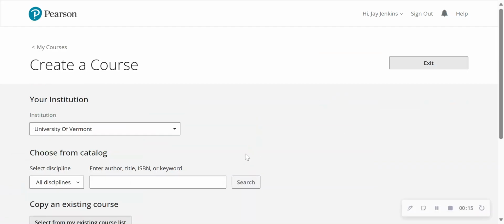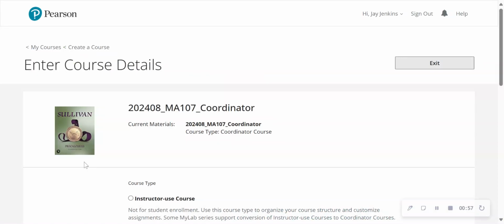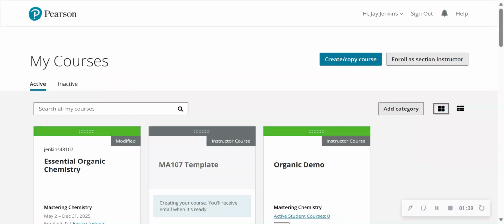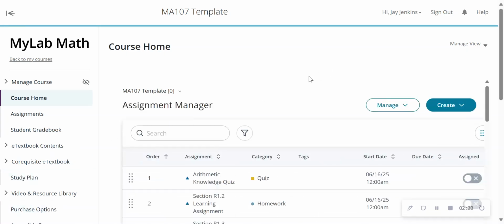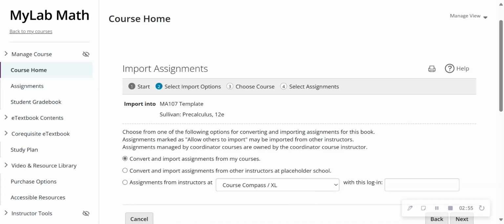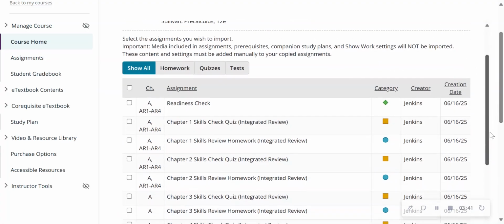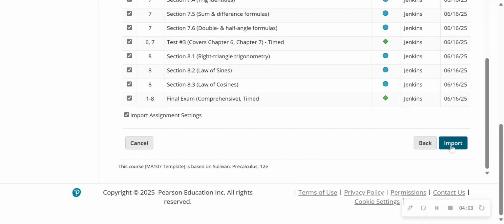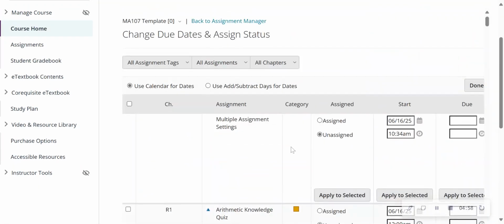MyLab: Upgrade to New edition 2025